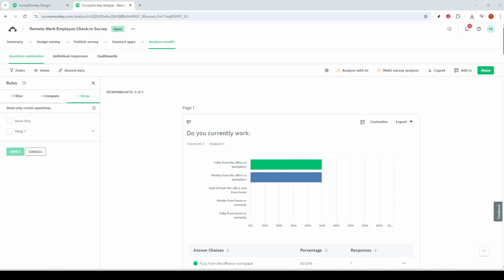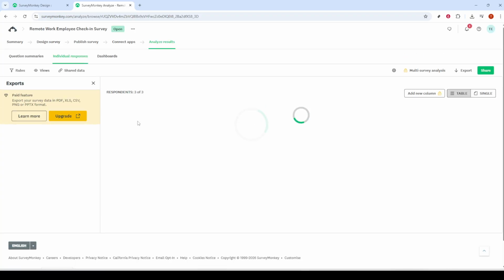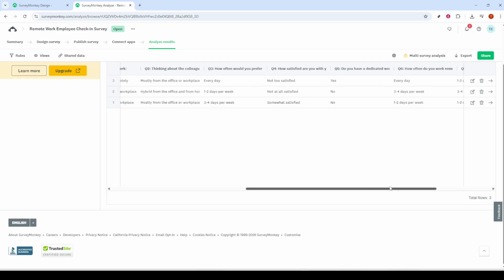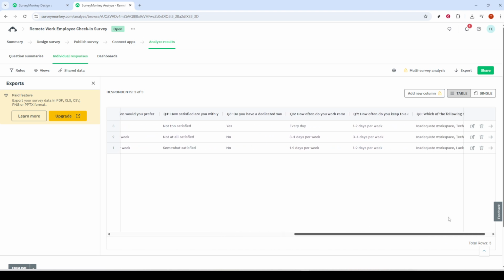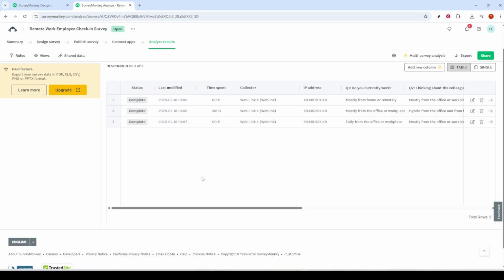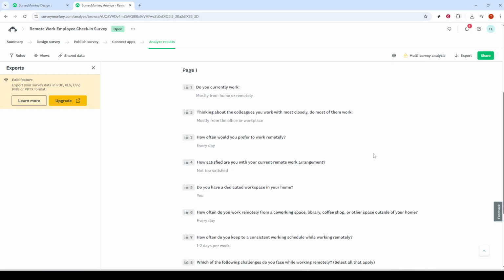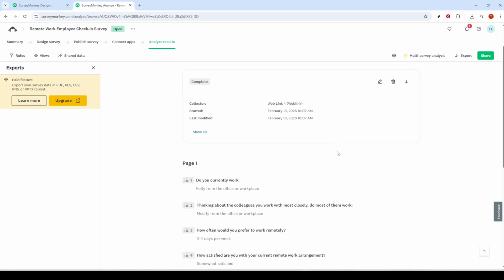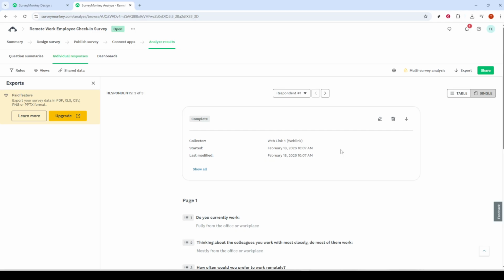How To View Individual Responses In SurveyMonkey (Full Guide)